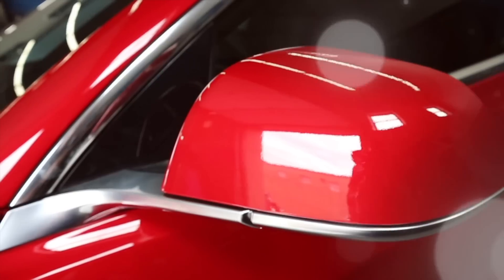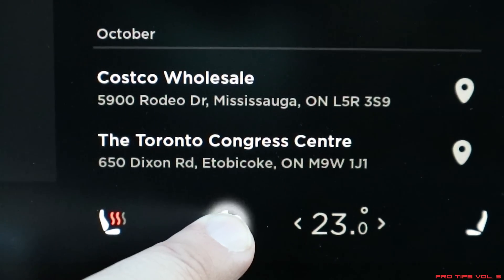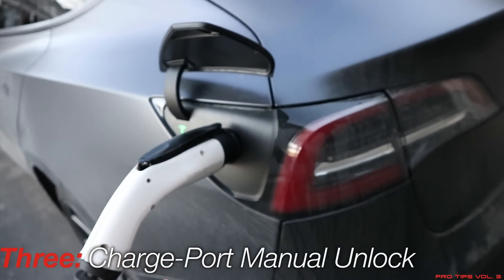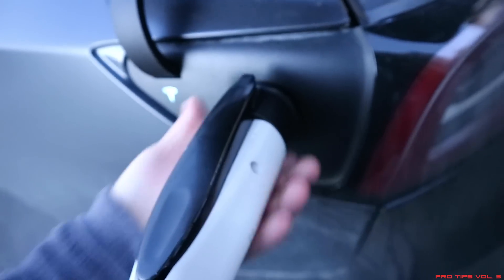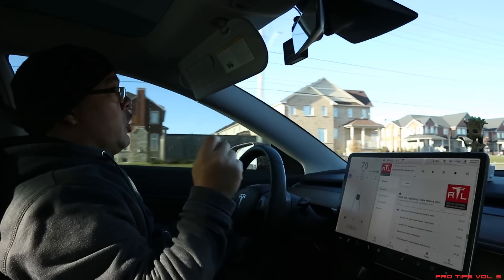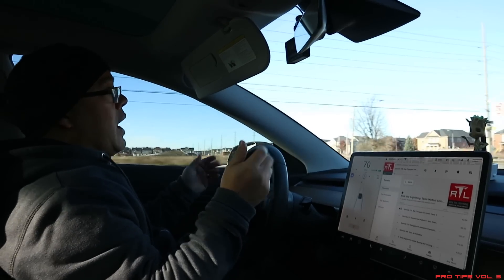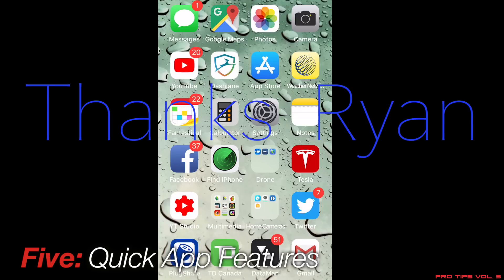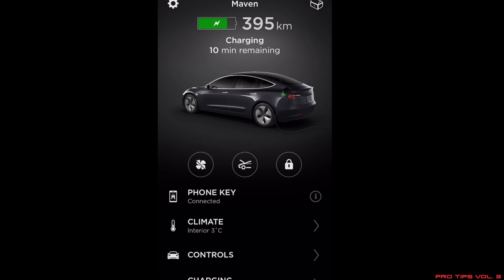Tesla Model 3 - PRO TIPS Vol.3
Welcome to PRO TIPS Volume 3

1. Quick HVAC Turn off-(00:40)To quickly turn off the HVAC simply touch and hold the fan icon for approx. 2 seconds and it’ll turn on/off.

2. Deleting Nav Addresses-(01:27)if you want to delete the recent navigation address all you have to do is press with your finger on the address for approx.  two seconds and a little ask around circle will appear on the right-hand side of the address and you can click to delete it and it comes right out of your list of recents. Or you could just swipe to the right to delete also.

3. Charge-Port Manual Unlock-(02:08)now that the colder weather is coming to a lot of areas there’s a small risk of you actually getting your charging cable stuck in the charge port. You can manually disconnect it with the manual disconnect cable in the trunk of the Model 3.

4. Speed Limit Bug Report-(03:35)when you are in auto pilot and your on a street that has the wrong speed limit. Just press and hold the right button on the steering wheel for bug report and say “bug report the correct speed limit here is ______” and within the few weeks the correction will take place.

5. Quick App Features-(06:19)When using the app to control the car you don't need to wait for the car to wake up as long as you are close enough to the car... I'm not sure it works for all controls but I use it all the time for the frunk.